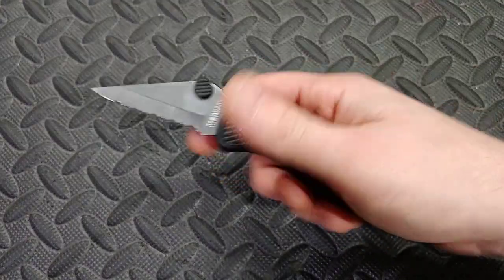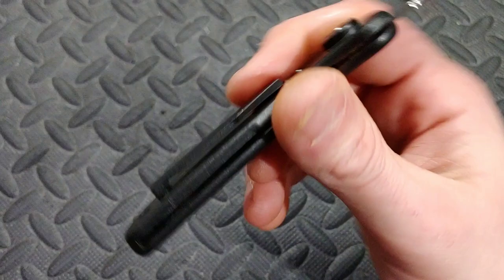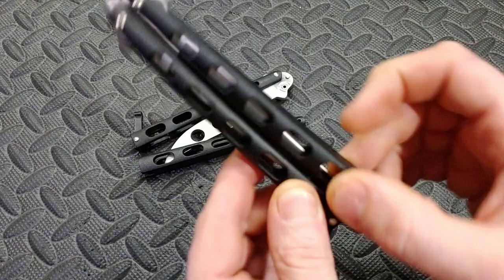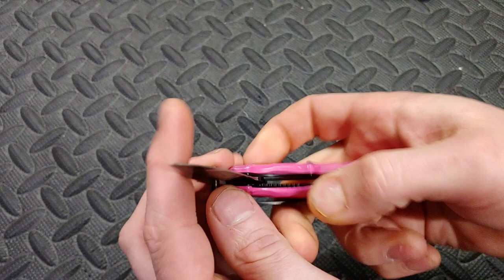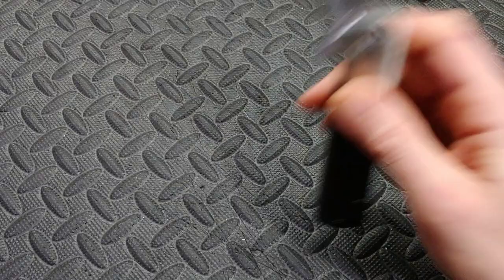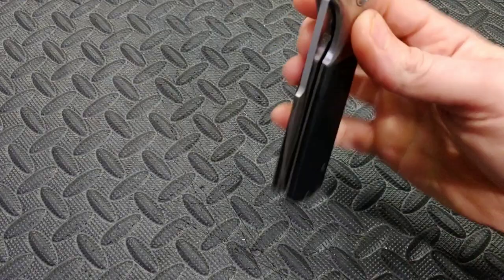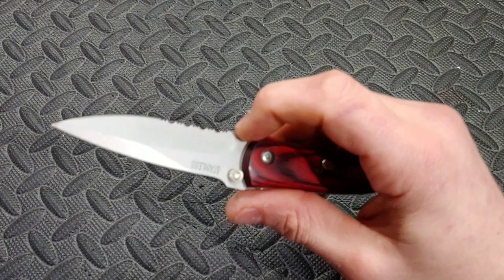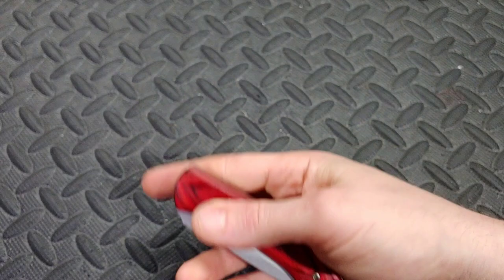TOP 5 WORST KNIVES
Benchmade Freak

Benchmade Griptillian

Benchmade Bugout

Civivi Elemenum

Civivi Pintail

Civivi Ortis

Civivi Badlands

Civivi Keen

Civivi Baklash

Sencut knives

CJRB Feldspar

CJRB RIA

CJRB Maileah

KANSEPT KNIVES

Spyderco Yojimbo

Spyderco pm2

Spyderco para3

Spyderco manix2

Spyderco Smock

Spyderco kapara

Ruike P801

Ceramic Rod

Tri stone

Jewelers loupe

Wiha Bits

Locktight stick

2 pack original & heavy KPL

Silicon Rings

OR